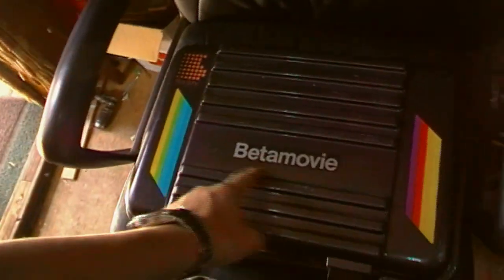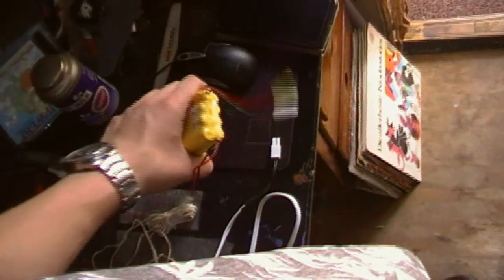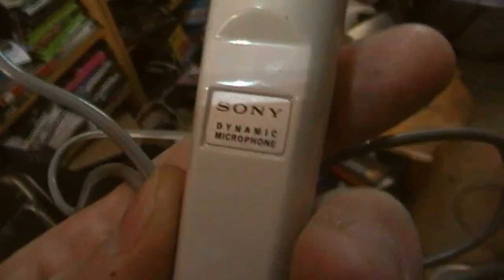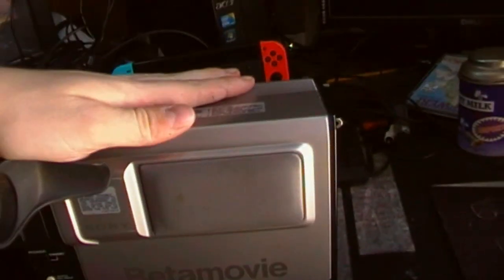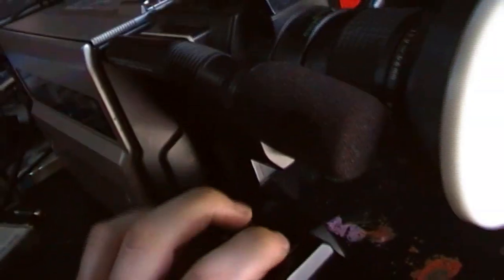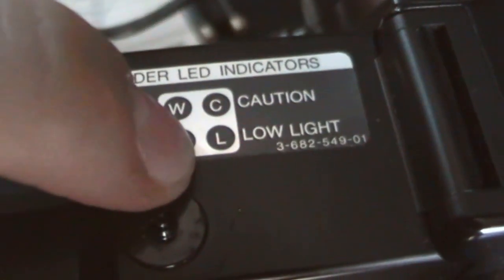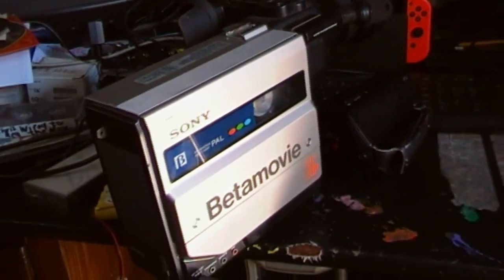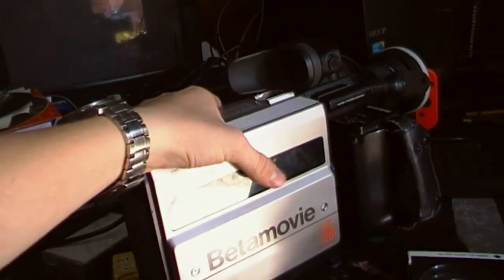The Sony Betamovie BMC-100P An Actually Amazing Betamax Camera From The 80s.